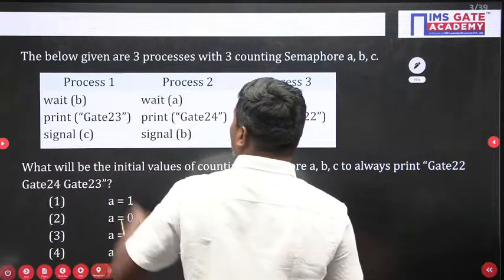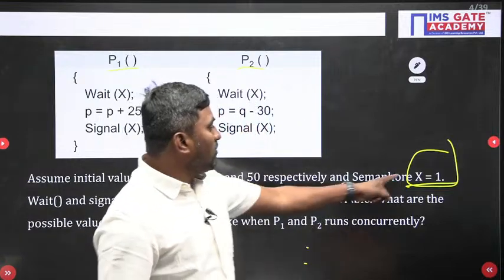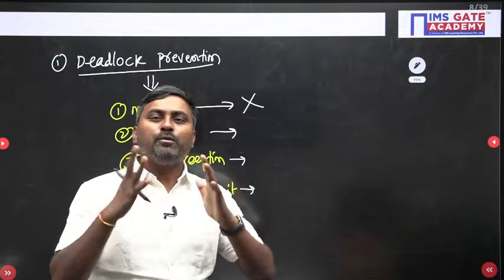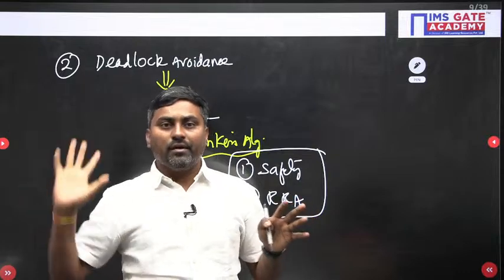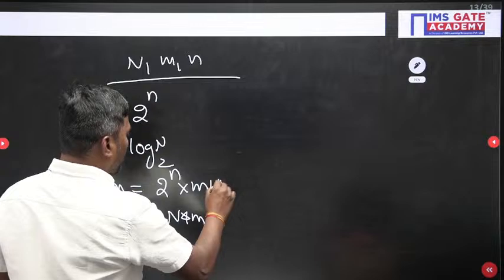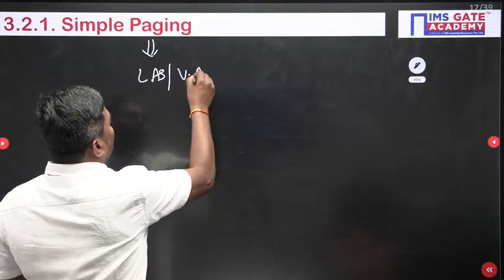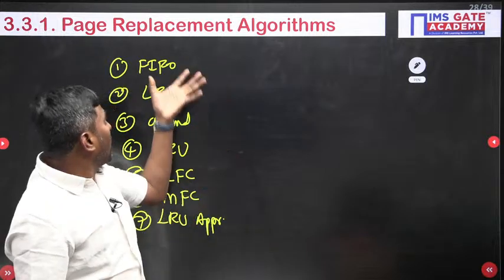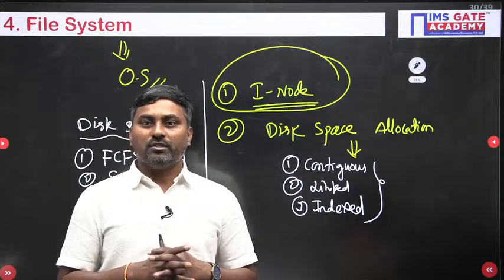L2 GATE 2024 Preparation | GATE Operating System | GATE Revision | Ravi Bogdula